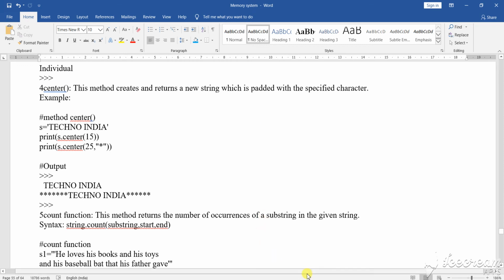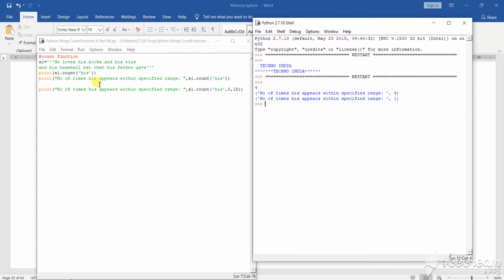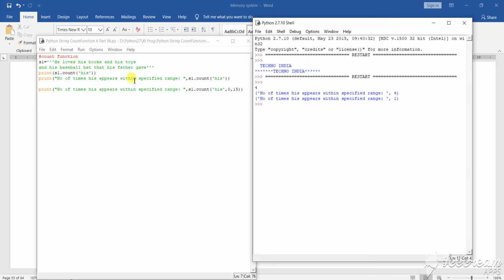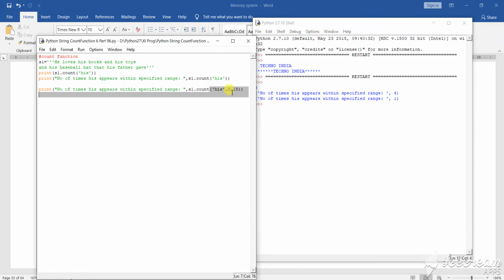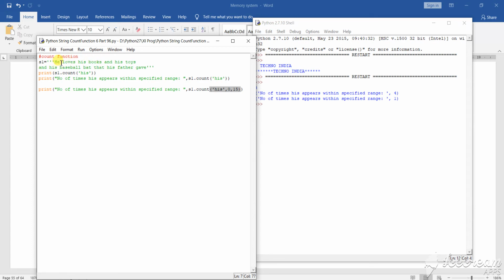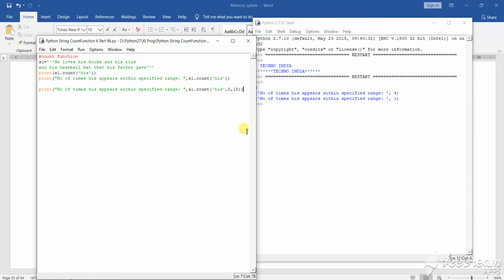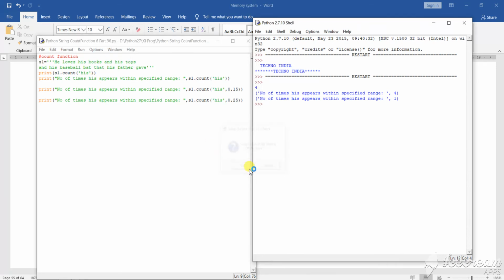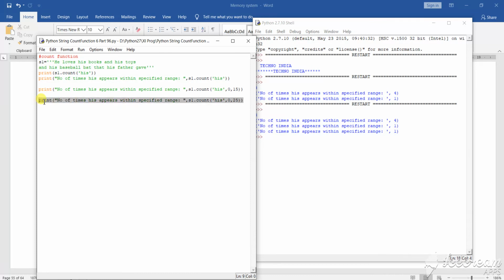Python String 16 of 48 Part 126